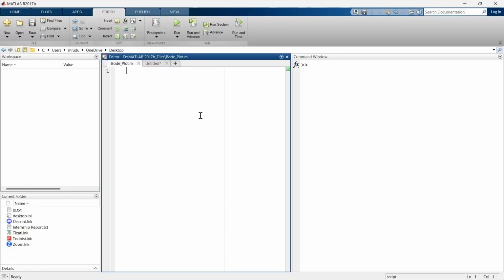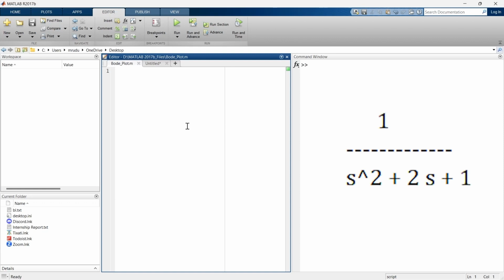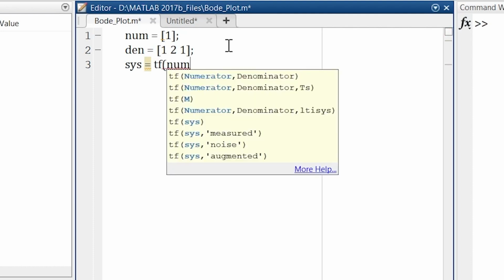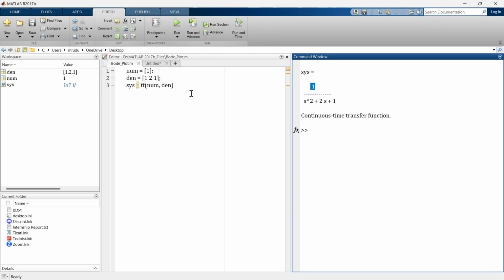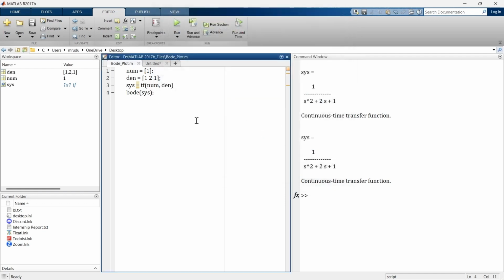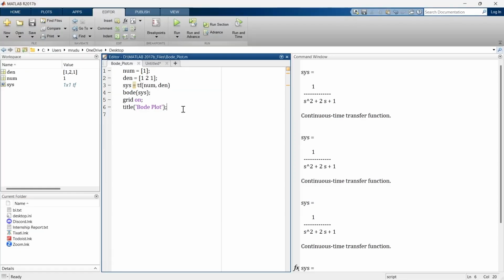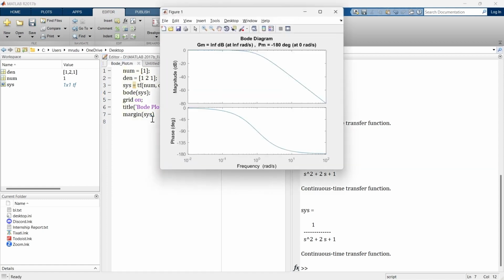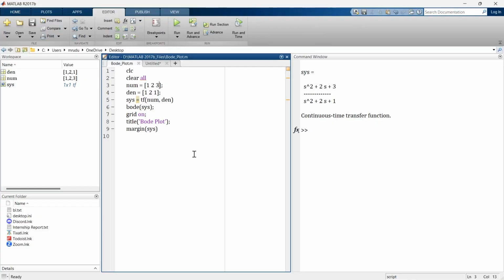38 Create bode plot in matlab | Matlab bodeplot